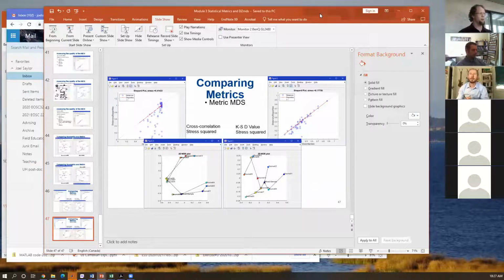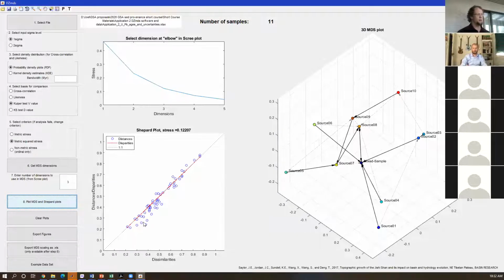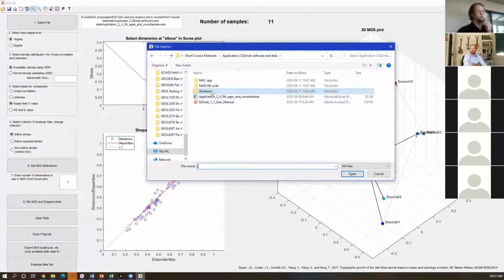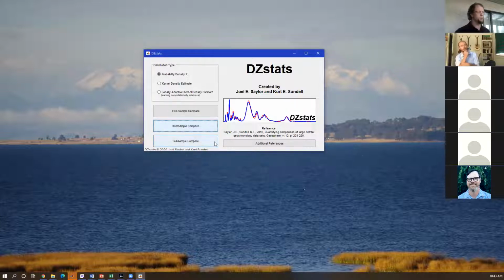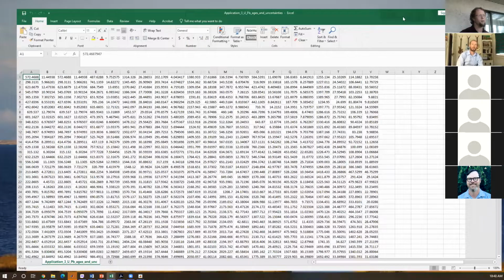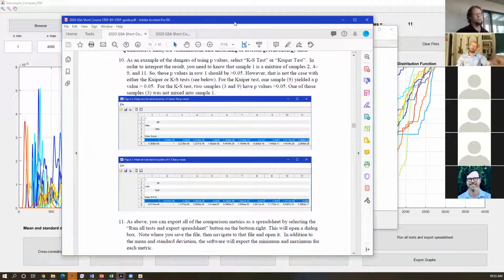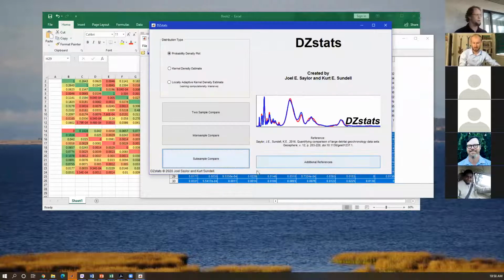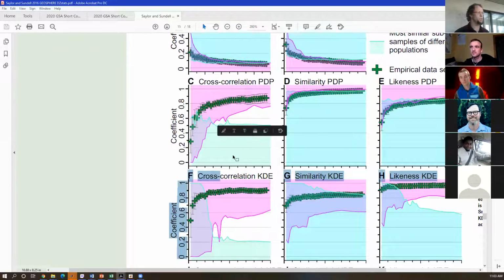Module 4 DZmds and DZstats Saylor